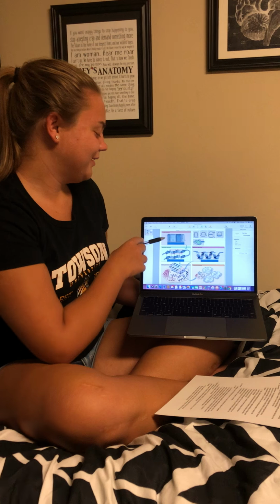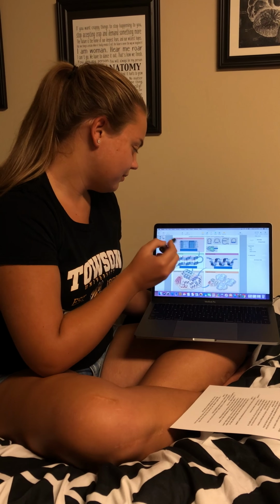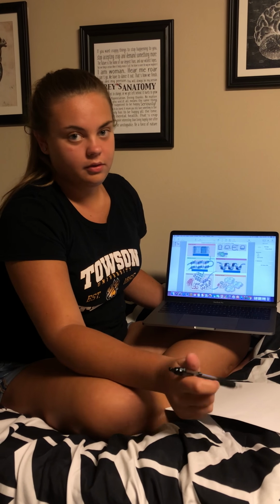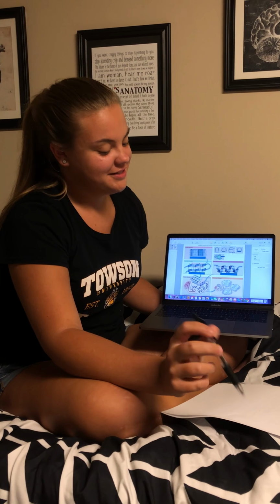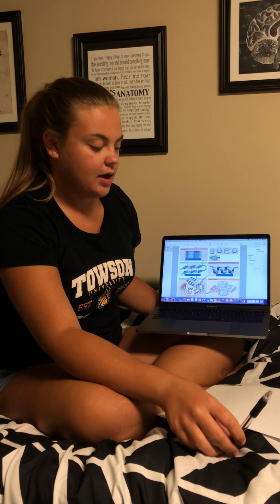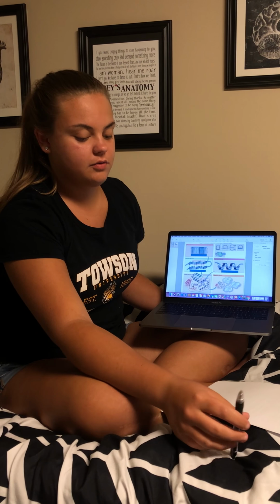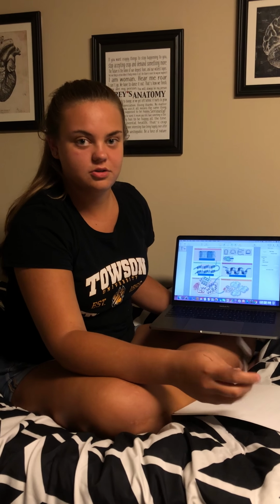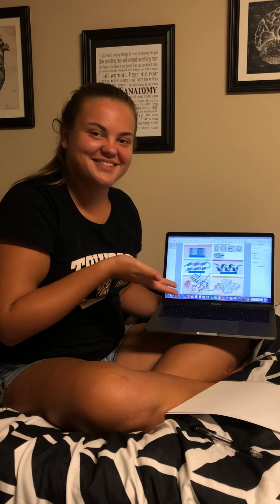Biology 102 Protein Structure Video 9/9/18